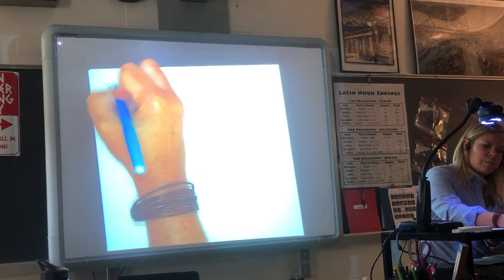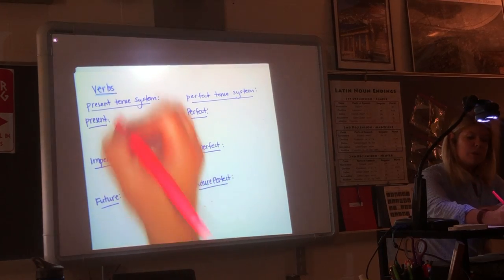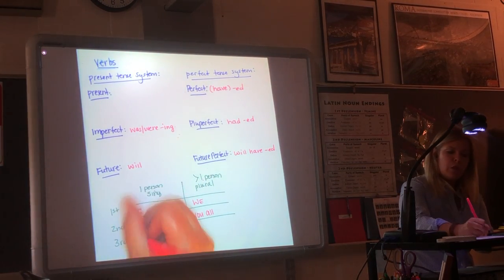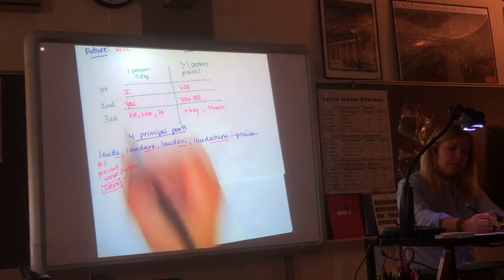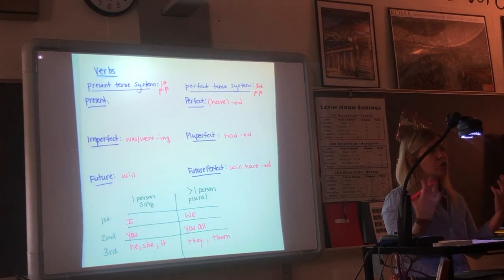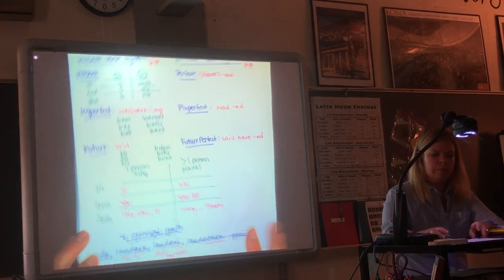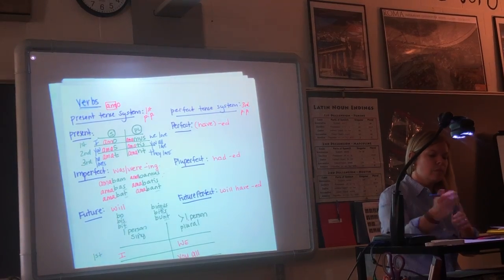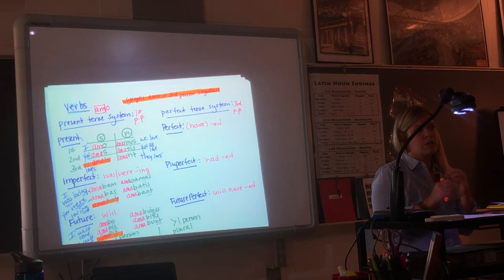Latin 1 verb review part 1